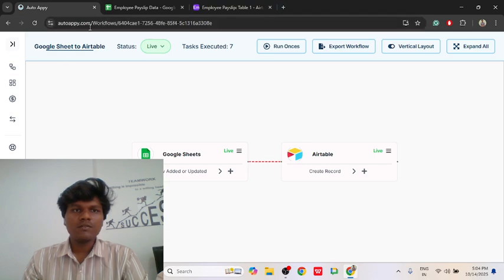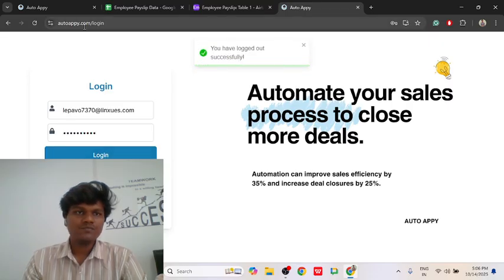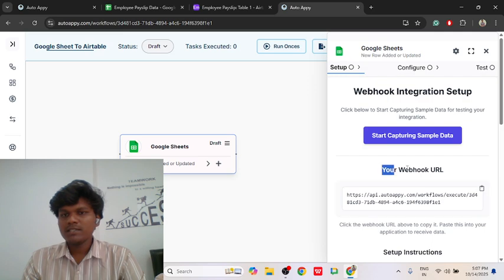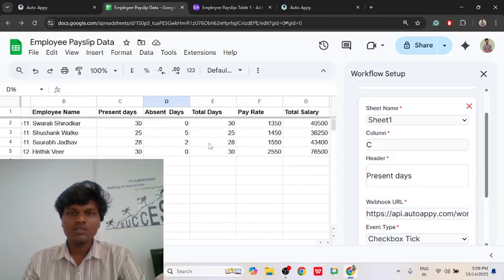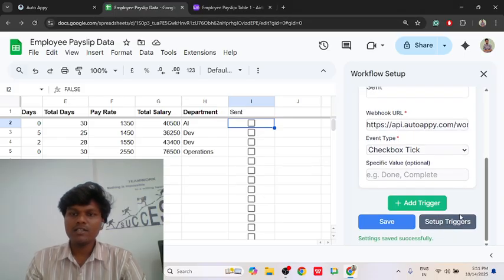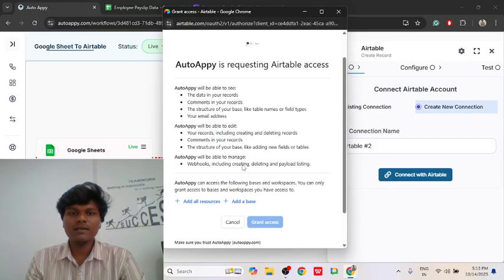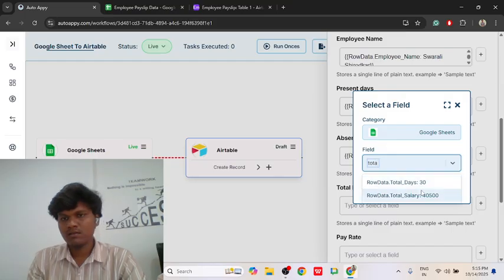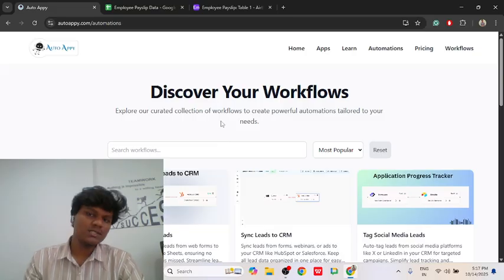Auto Appy Demo : Google Sheet To Airtable Connection